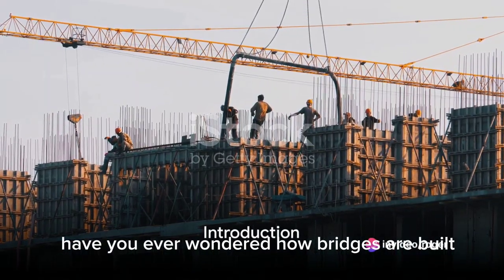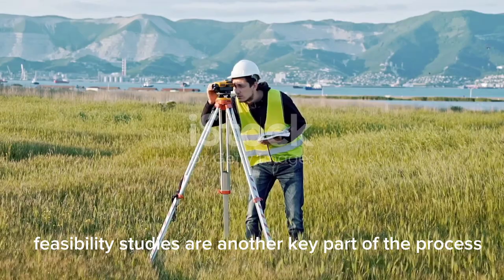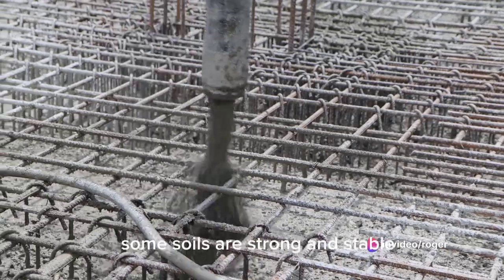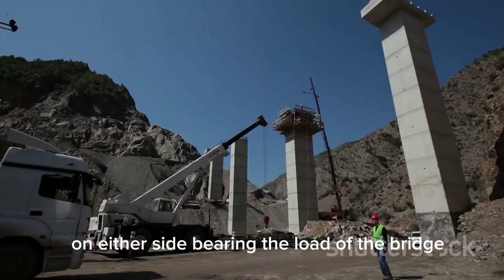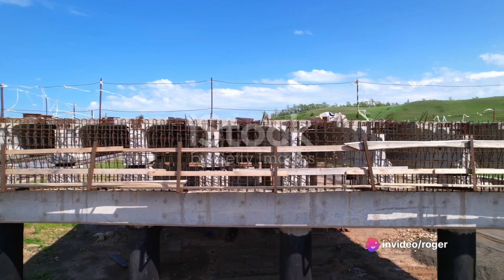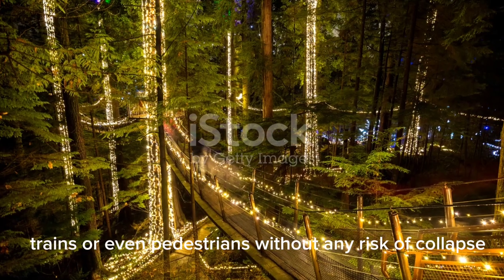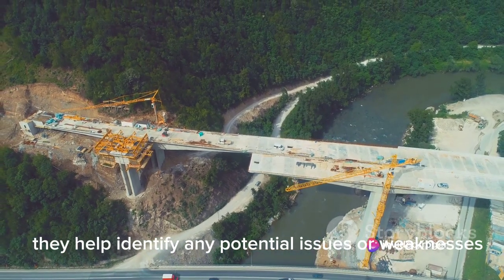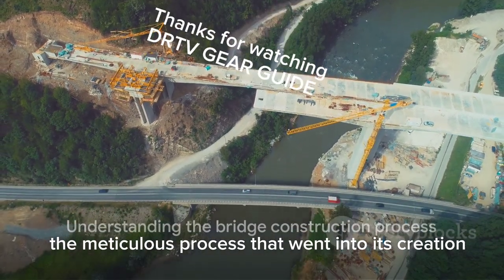Bridge building 101 step by step process_ Construction project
"Welcome to DRTV VLOG, your ultimate destination for a thrilling mix of crane and heavy equipment operating tutorials, adrenaline-pumping boxing sports coverage, and captivating travel adventures. Join us as we delve into the world of construction machinery, providing insightful tutorials and tips for aspiring operators. Get your ringside seat as we bring you the latest in boxing matches and analysis, and embark on unforgettable journeys to breathtaking destinations around the globe.